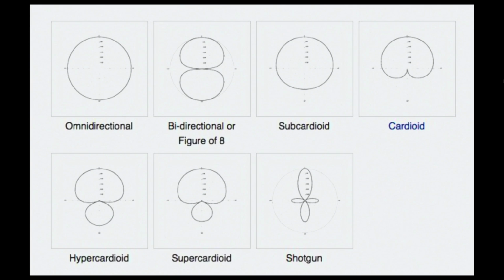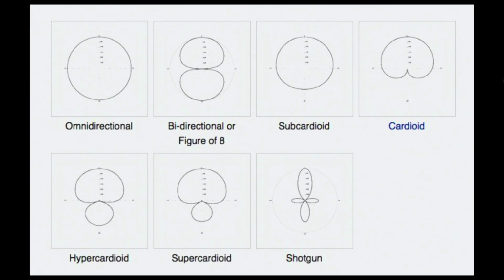Which Microphone will you choose?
Here is some info about which microphone to choose for which purpose and why